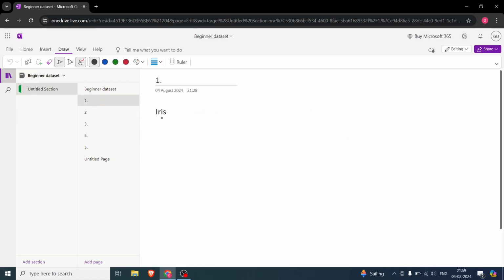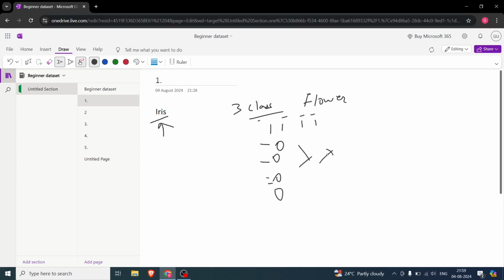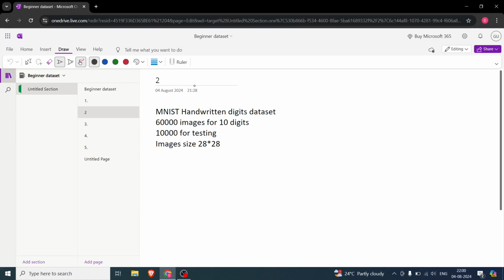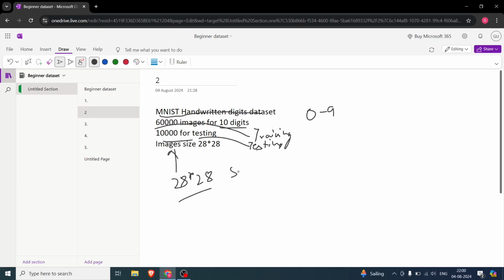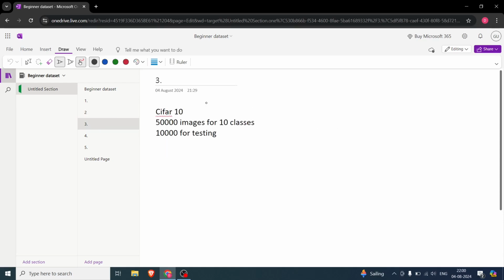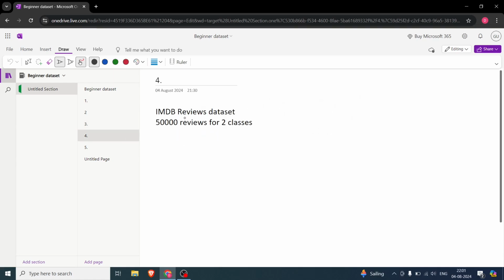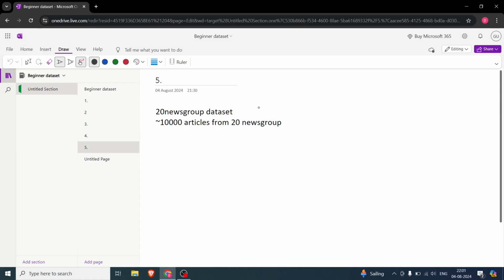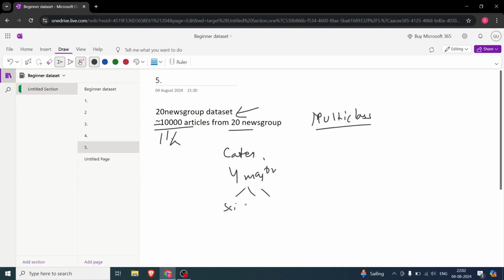Top 5 dataset for beginners | Best datasets for starting with Deep Learning.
In this video, we will see what are the best datasets for starting with Deep Leaning. Here, I have covered datasets from both text and images domain.